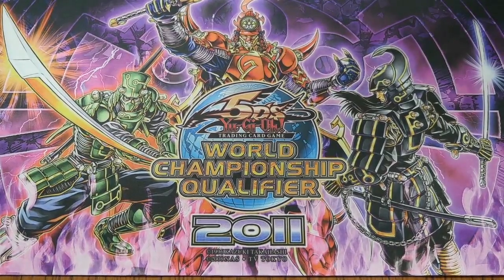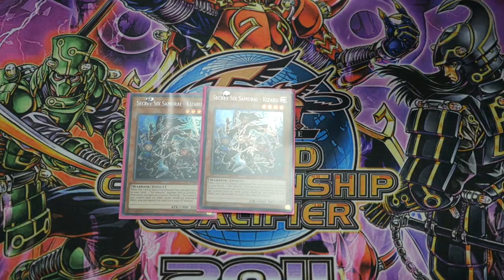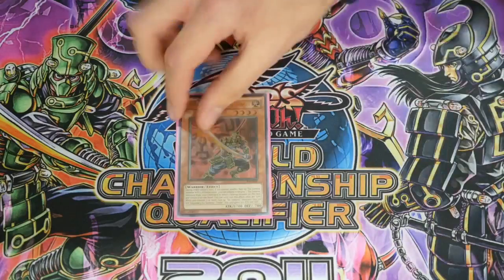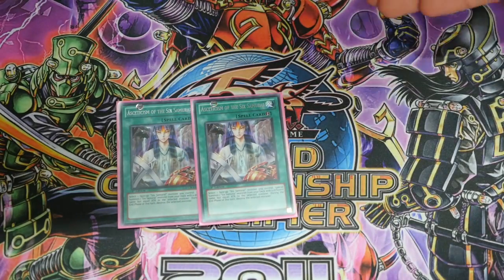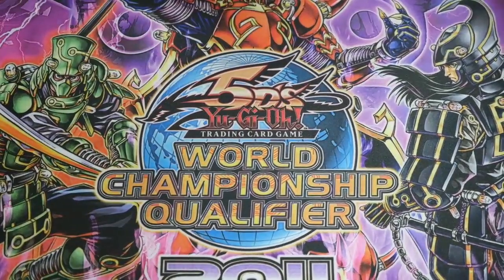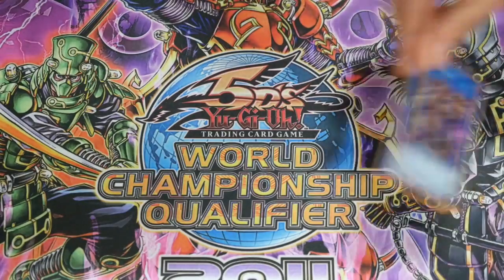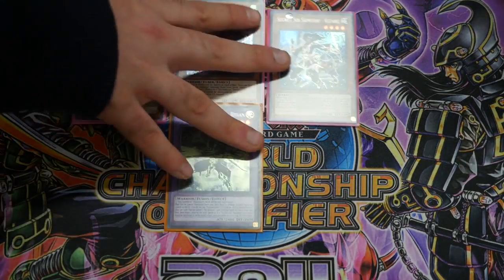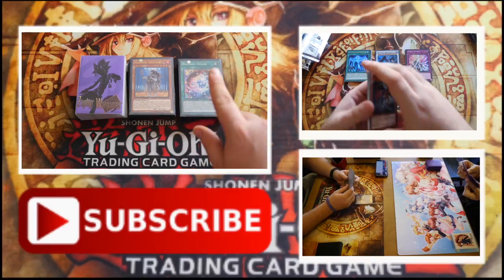YUGIOH Six Samurai NEW SUPPORT Profile